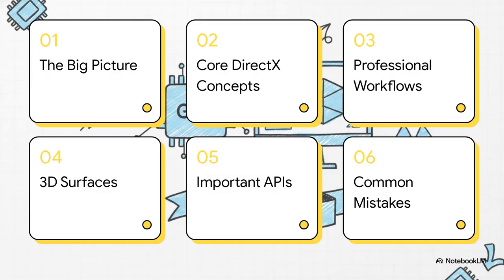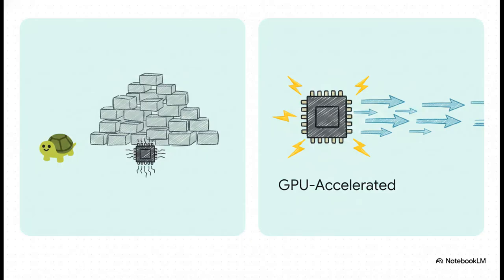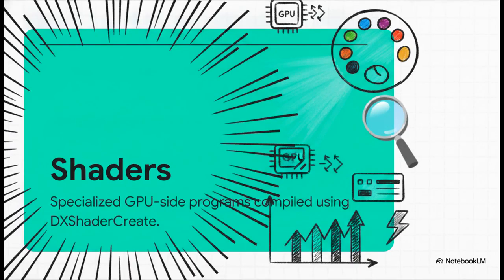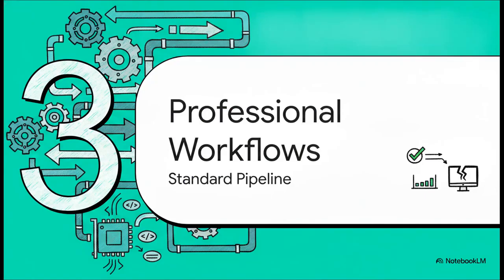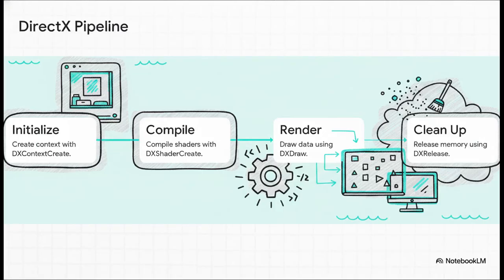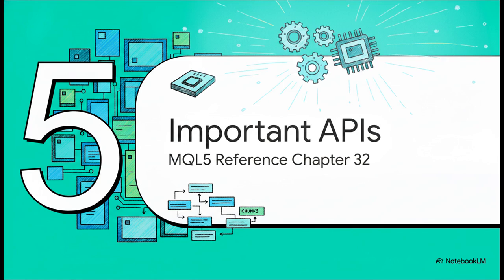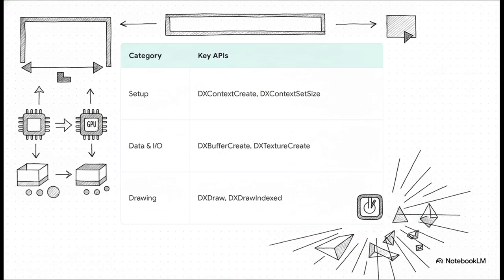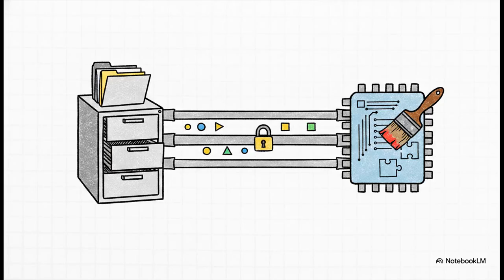MQL5 DirectX Masterclass: High-Performance GPU Graphics for Trading Robots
Stop hitting the GDI bottleneck and unlock GPU-accelerated power in MetaTrader 5.
In this technical deep dive into Chapter 32 of the MQL5 Reference, we explore the DirectX API. Professional algorithmic trading often requires more than simple lines on a chart—it requires 3D volatility surfaces, complex multi-symbol heatmaps, and high-frequency dashboards. Learn how to offload these heavy rendering tasks to your graphics card to keep your terminal responsive and your visualizations fluid.
In this video, you will learn:
The Big Picture: Why and when to transition from standard Objects (GDI) to DirectX.
Context Engineering: Initializing the GPU environment with DXContextCreate.
Shader Logic: Compiling GPU-side programs for lightning-fast pixel processing.
Professional Workflows: Managing the strict lifecycle of creating, drawing, and releasing GPU resources.
Real-World Examples: Visualizing 3D price surfaces and real-time risk HUDs.
Safety First: Avoiding the common handle leaks that crash terminals.
Why this matters: Mastering DirectX is a hallmark of the Senior MQL5 Engineer. It allows you to build sophisticated analytical tools that process and display thousands of data points simultaneously without the UI lag associated with traditional chart objects.